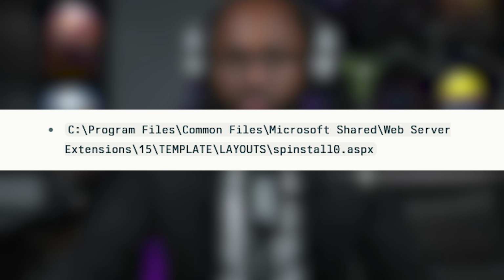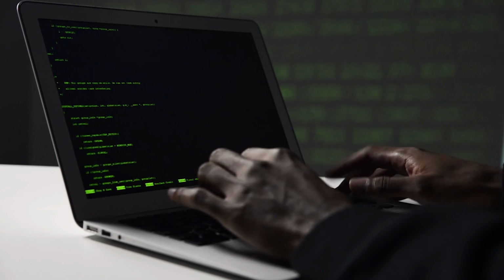How Microsoft Got Paralyzed in Cyber Attack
This Microsoft Cyber attack is alarming. In this video, I breakdown the code used to expose the SharePoint server. This breach has affected dozens of organizations worldwide. I also breakdown what is a zero day vulnerability and remote code execution and how they relate to the Microsoft Cyber attack

20 Crazy HACKING Gadgets You Could ACTUALLY BUY On Amazon (2025)